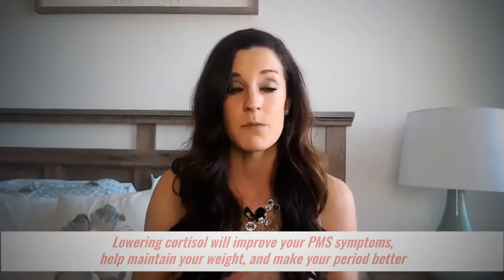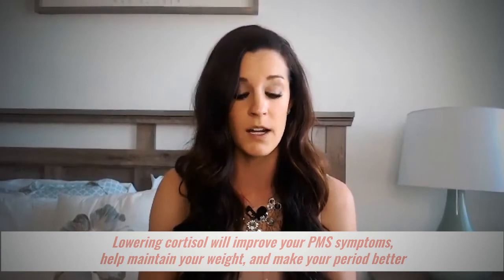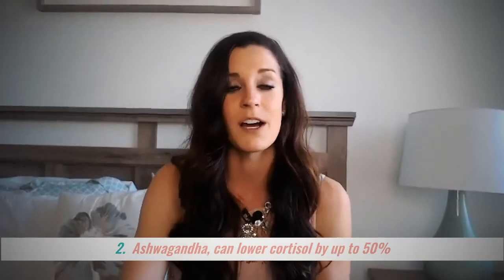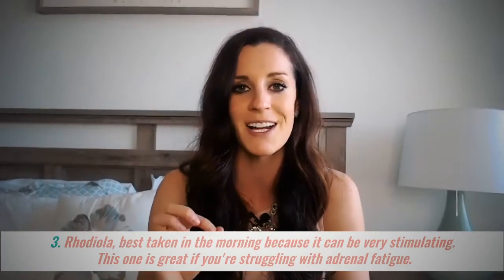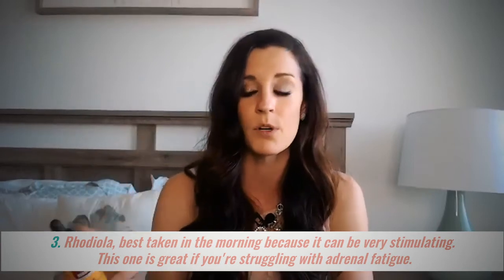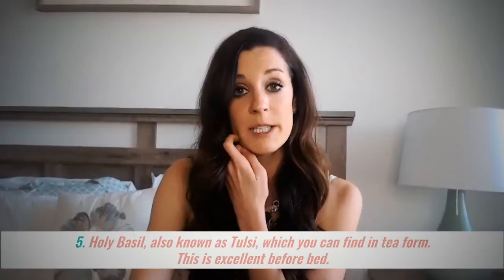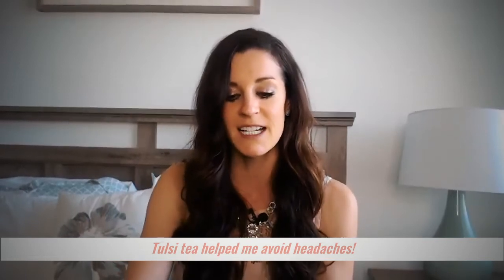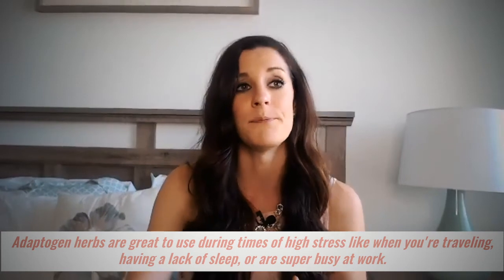5 Adaptogen Herbs You've Gotta Try | Feel Zen | Lower Cortisol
Stress hormones ruin your good mood and hang around your midsection (oh, hello belly bloat & weight gain). No matter how well you eat and how much you exercise, you can't seem to find a way to get the results you want. Which only causes more stress.

In this video, I share five adaptogen herbs you can try that'll help you lower cortisol (one of your stress hormies) for good. Bring on those zen vibes!

CORTISOL WORKSHOP - Banish cortisol for good with this quick workshop where you'll dive into strategic fitness swaps, targeted food support, and key information you need to know about keeping your hormones balanced so you look & feel amazing

ULTIMATE CYCLE SYNC BUNDLE - find even more zen by becoming one with your monthly cycle! This bundle includes training videos, grocery lists for each cycle phase, the Ultimate Cycle Tracker to keep track of your phases, mood, digestion, hair, sleep, and more! Additional resources on staying accountable with Instagrammable templates and the Balanced Bombshells Cycle Cheat Sheets & Journal Prompts. A must if you're into cycle syncing!